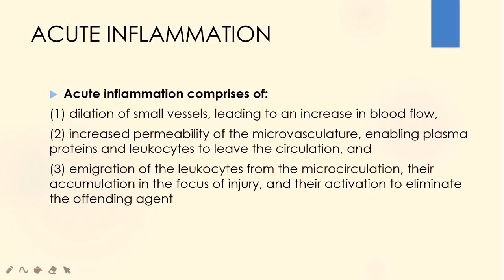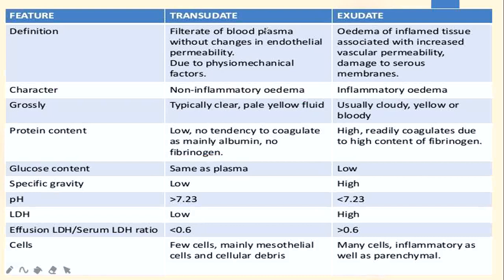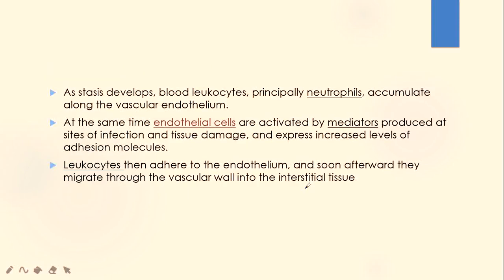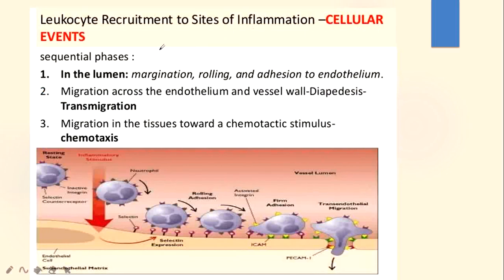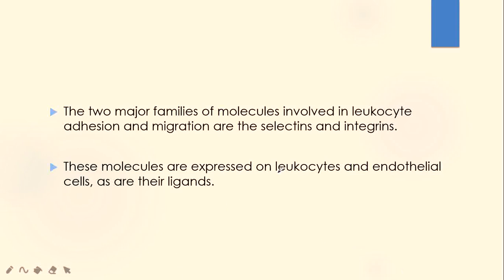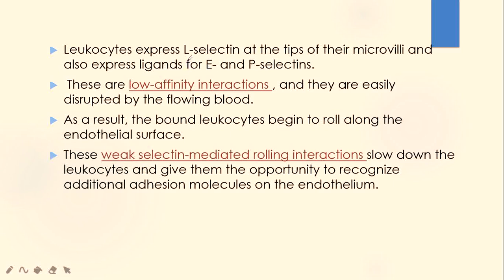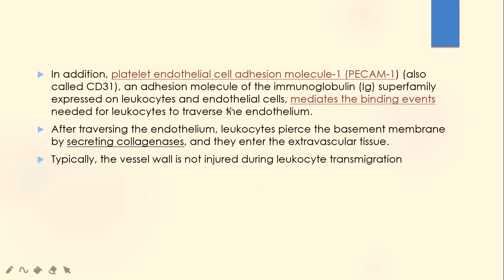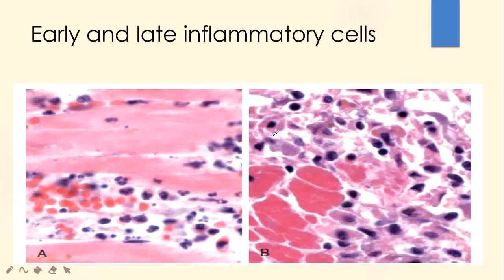Acute Inflammation 2